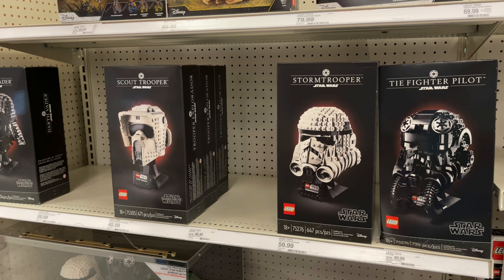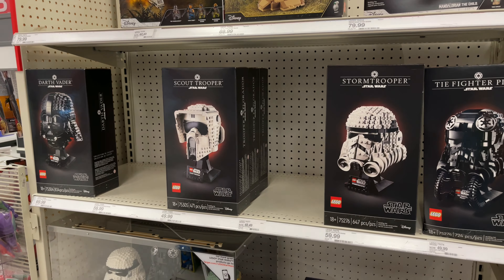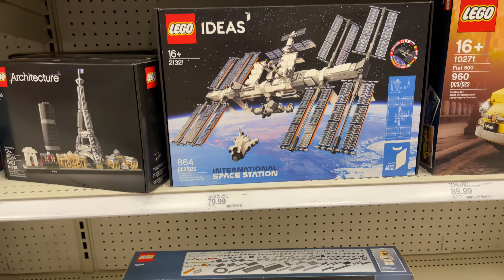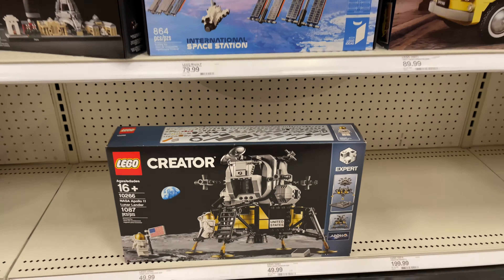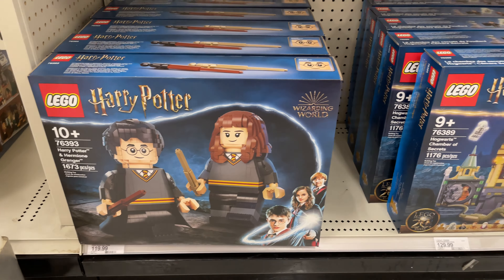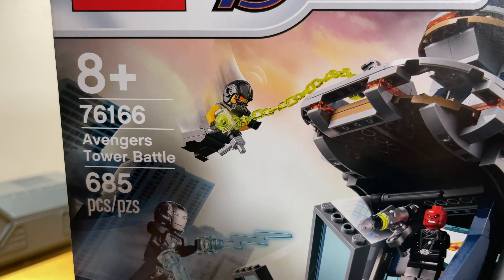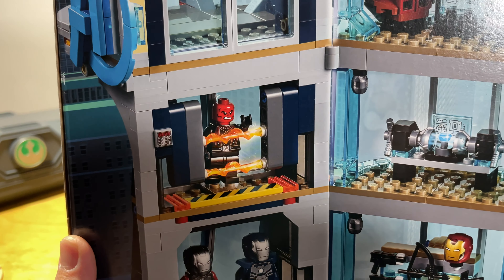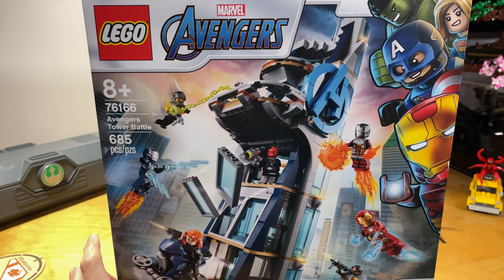Lego Target Shopping!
Went to Target, looked around the LEGO section and thought I would show you what's new. They had some nice sets in stock. The Star Wars, DC, and MARVEL section was a little picked over but they have a good selection of the more adult sets like creator experts and technic. They also have a new LEGO Harry Potter end cap that looks nice. Overall a nice selection and I managed to buy something that is rumored to be retiring soon.